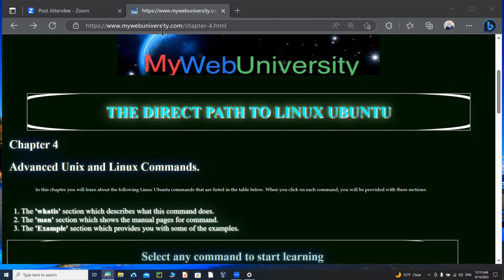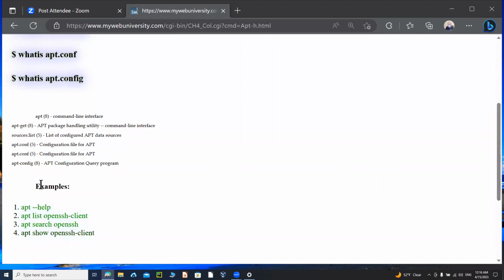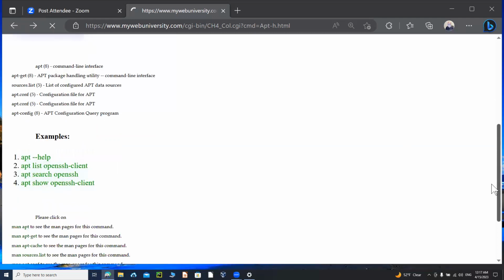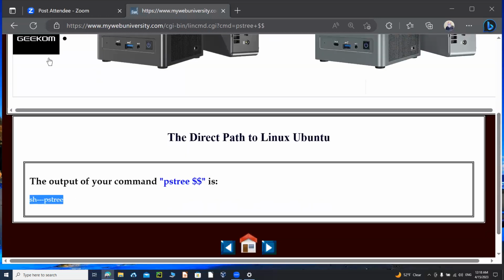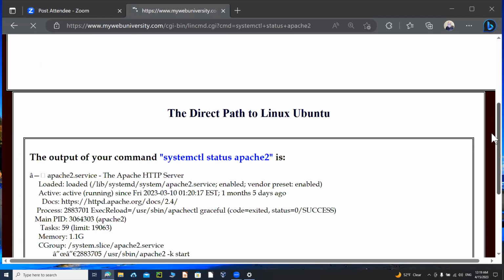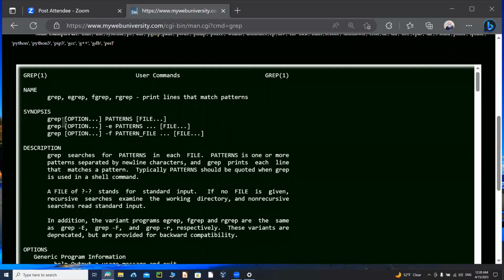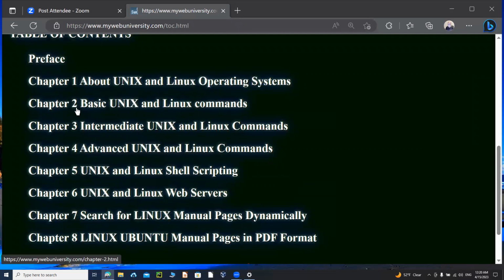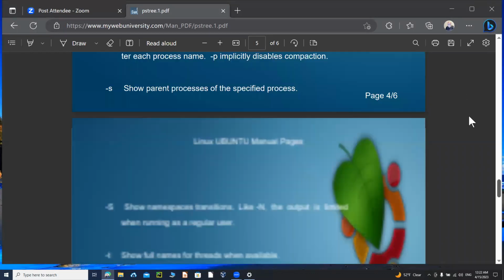Practice Linux Online Using Your Browser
and Use any of he Chapter 2,3,and 4 to the Basic, Intermediate and Advanced all in one place with thousands of Technical documentation and Manual Pages in both HTML and PDF formats. for all free resources. Find our English channel content here YouTube.com/@mywebuniversity

Happy Learning!